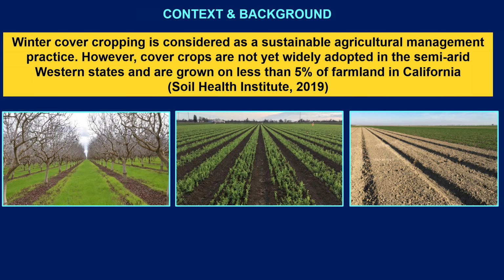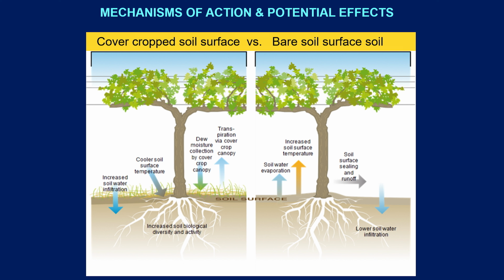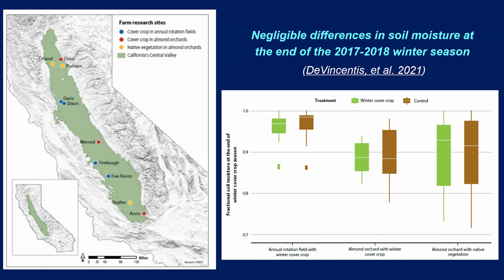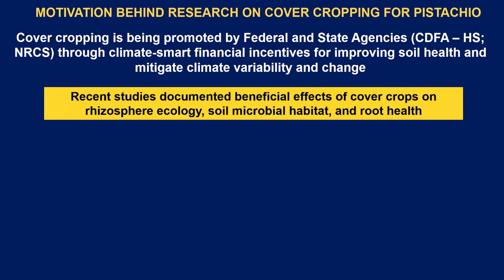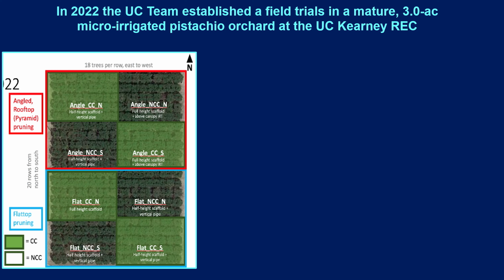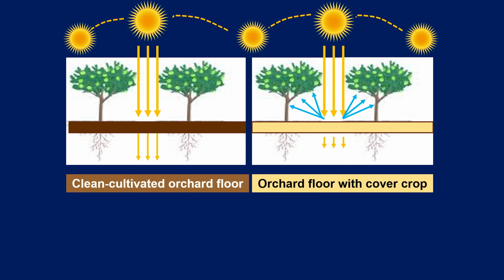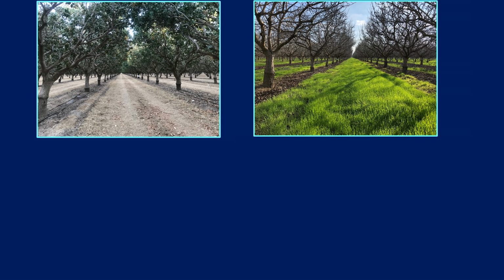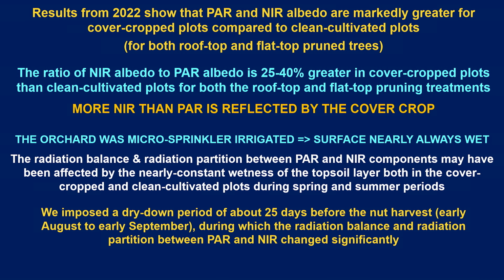#5: Investigating the Effects of Winter Cover Cropping with Daniele Zaccaria, Ph.D.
In the fifth video of the 2023 USDA/NIFA Climate-Smart Nut Production Workshop series, Dr. Daniele Zaccaria shows the results of his investigation into the effects of winter cover cropping on radiation balance and water productivity of micro-irrigated pistachio.